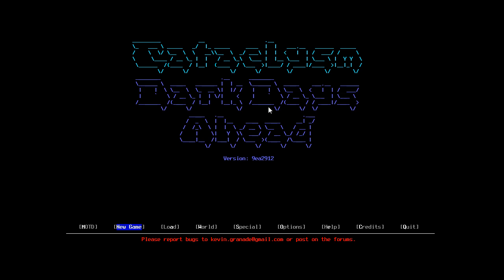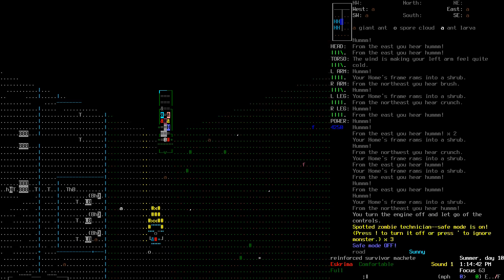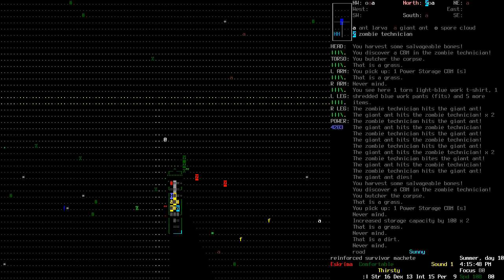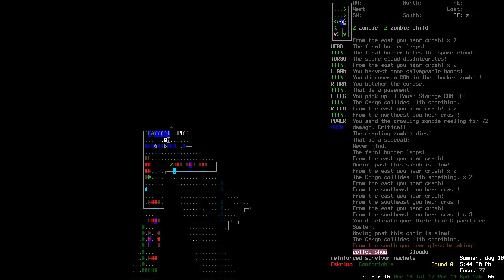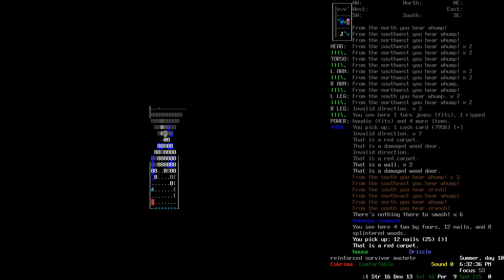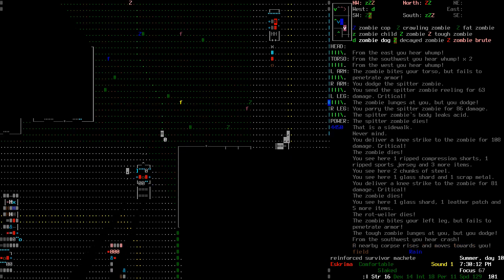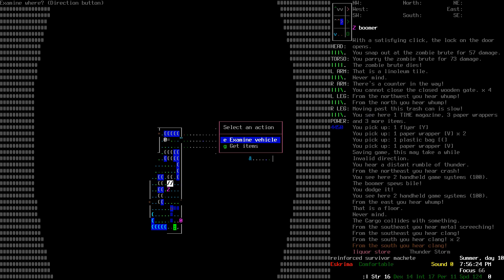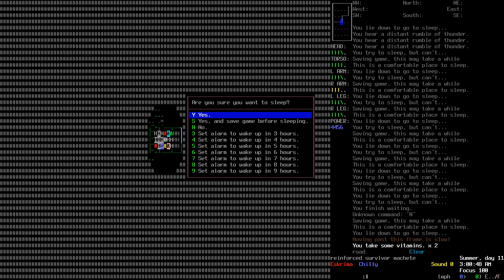Cataclysm: DDA 0.B (2722) - 56 Coffee & Alien Berries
What's more better than dying endless in a game where death is inevitable? Yup that's right, dying even more. This cracking post-apocalyptic rogue-like is crammed full of good shit that you rarely find in most games these days, the amount of depth it has so far is mind-blowing.

Many thanks to Whales/TheDarklingWolf and his team of enthusiasts that make this game a reality!!! Don't forget to give these guys a pat on the shoulder.

Wanna play?